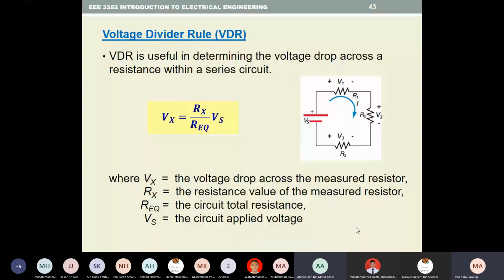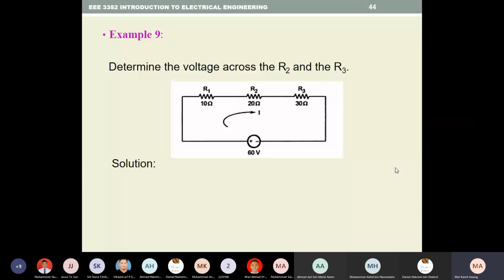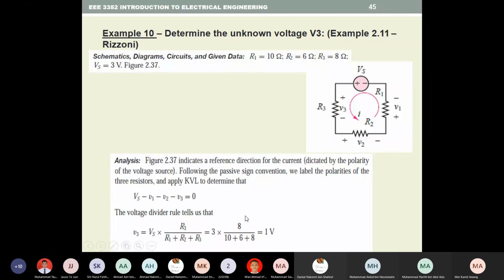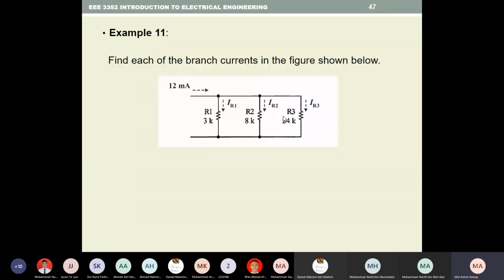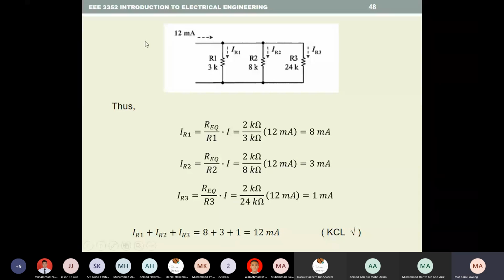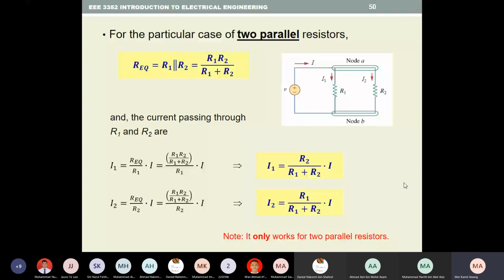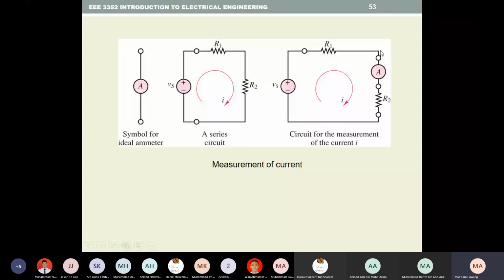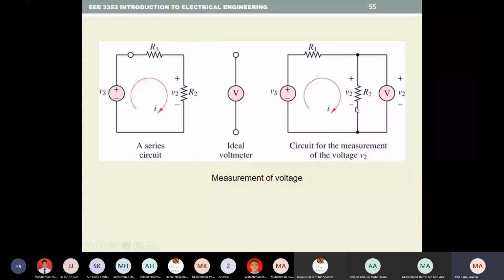EEE3352 Intro to EE 20201020 Lecture 1 Introduction Part 3